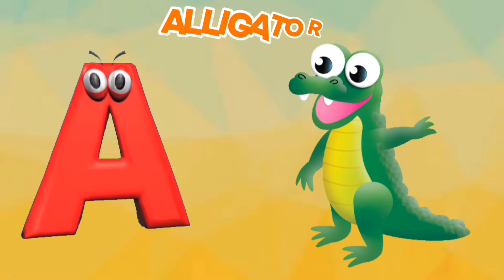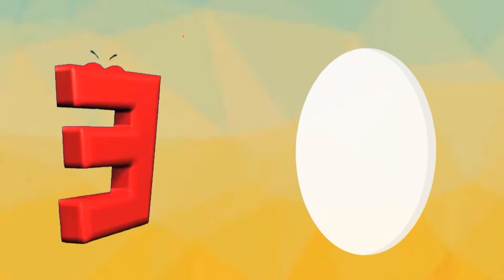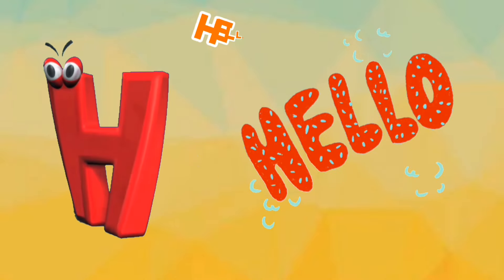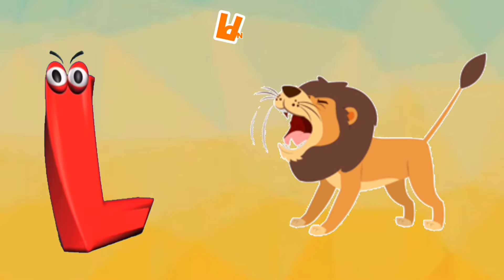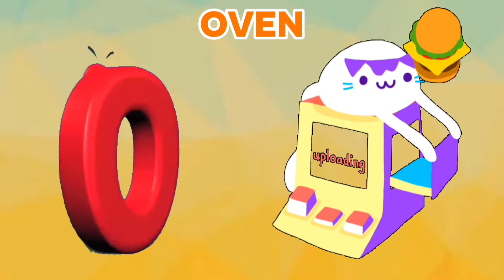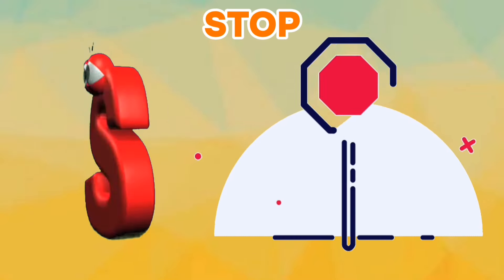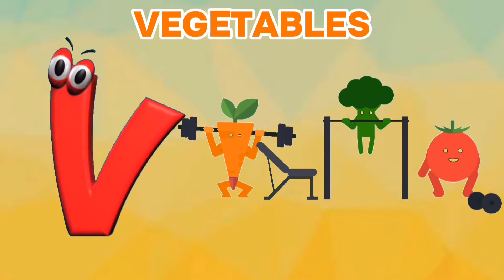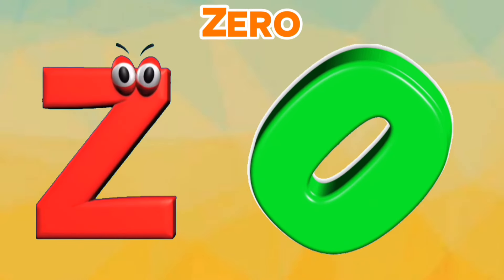ABCs Phonics Song | Nursery rhymes For Children | kindergarten | Alphabet Songs